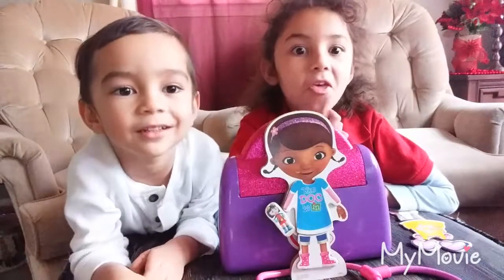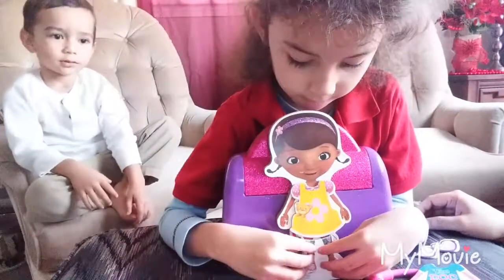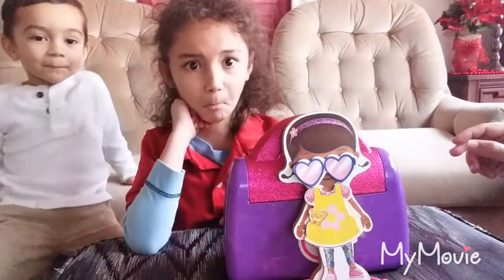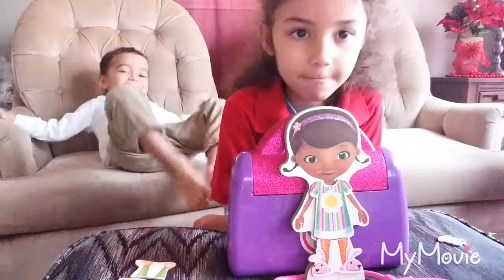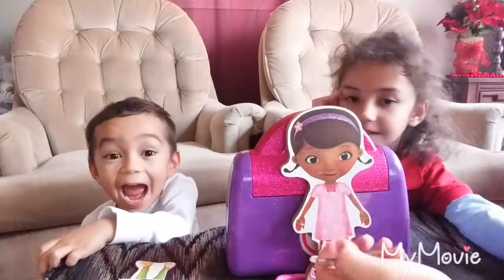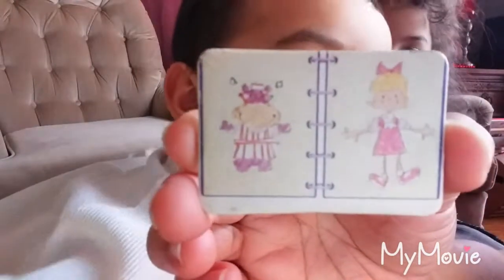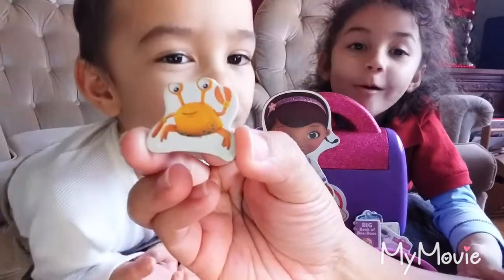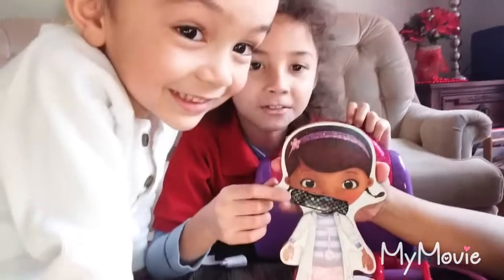Doc McStuffins dress up game | kids video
Doc McStuffins dress up game is a kids entertainment video. Let Alisha and Chance show you the best outfits of Doc you haven't seen yet. Then you can tell us which outfit you think is best.